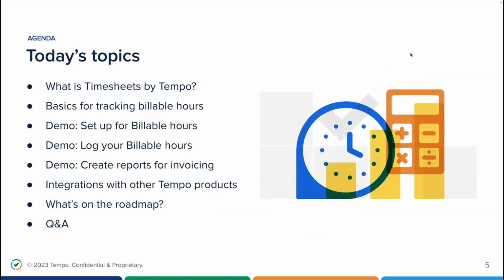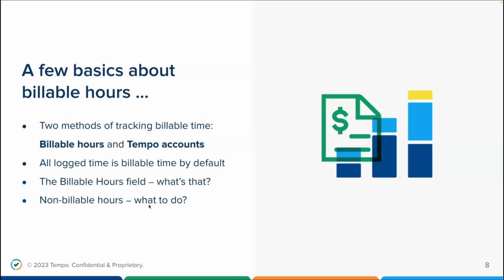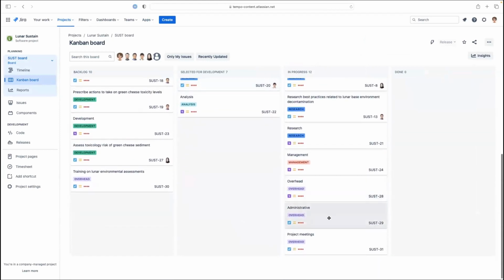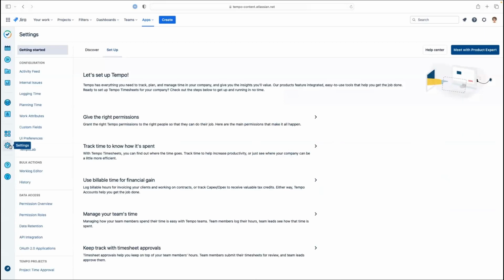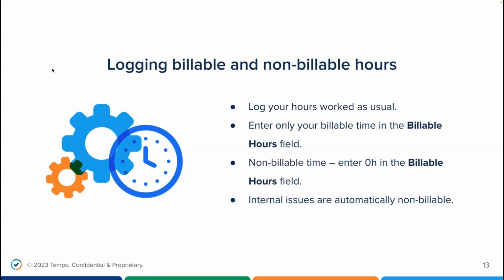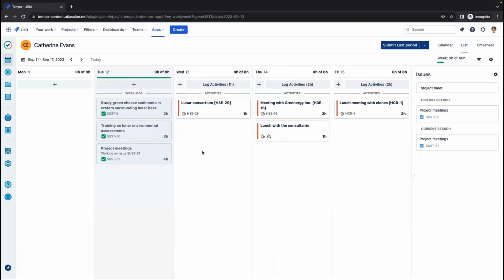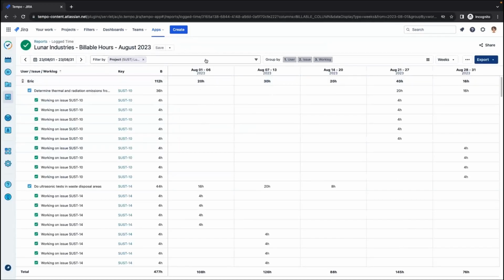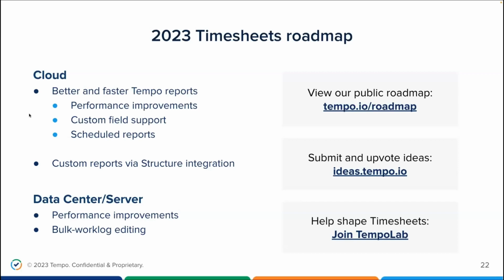Webinar: Tracking billable hours with Timesheets by Tempo for Cloud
Webinar from Sept 12, 2023 - In this webinar, we cover all you need to know about tracking billable hours with Timesheets by Tempo for Cloud.

Discover the simple but powerful features that get you the billable time data that you need for invoicing your clients – and then getting paid! Our product and learning experts show you how to:
- Set up the right way for billing
- Get your team to log their billable time
- Run the billable hours report for invoicing
Get valuable business insights and a complete workflow overview for tracking billable hours using Timesheets by Tempo for Cloud.